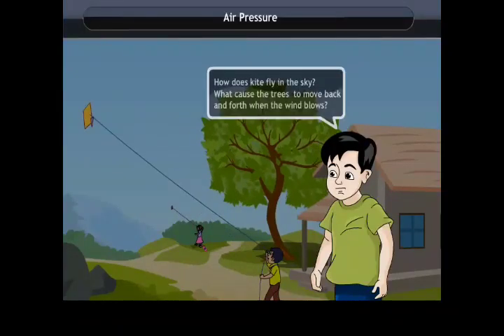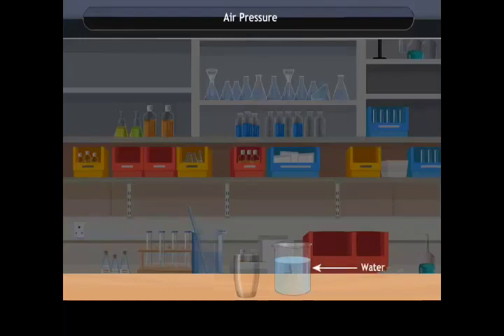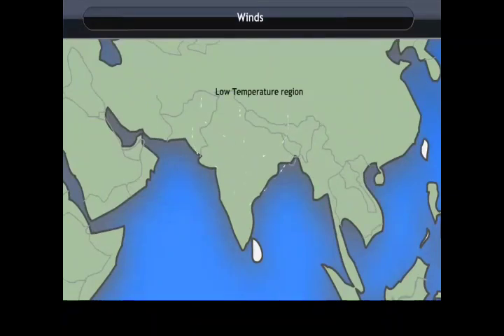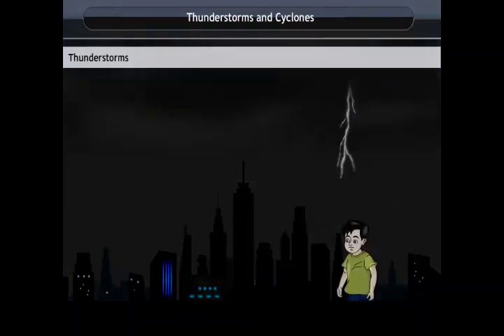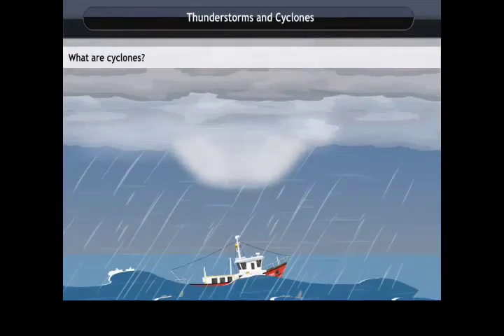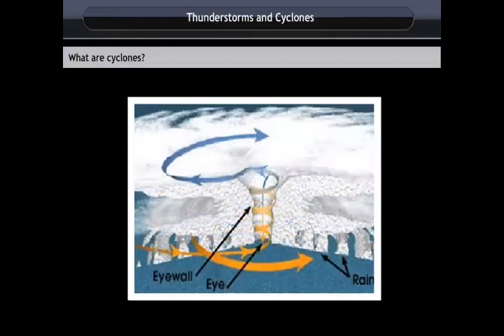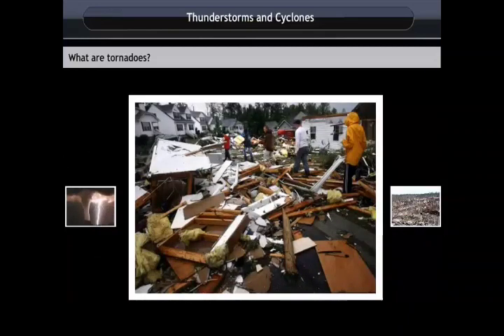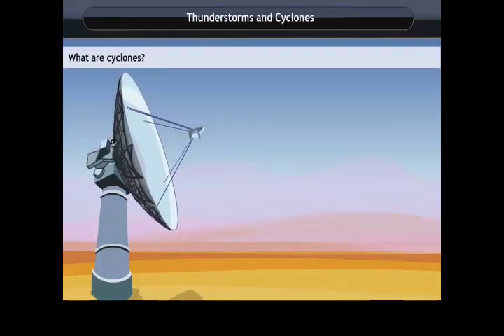Chapter 8 Winds, Storms and Cyclone.